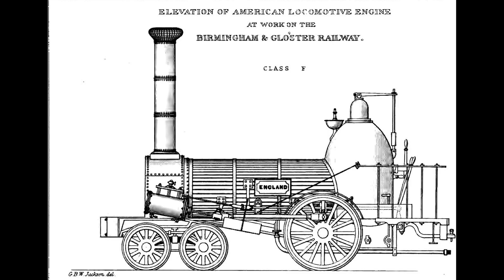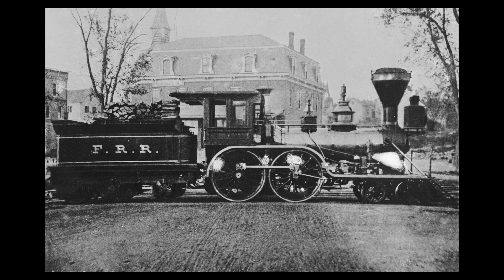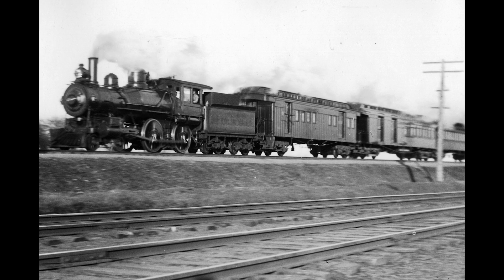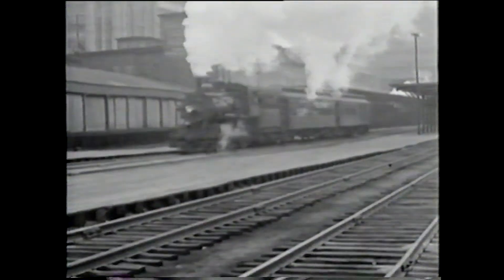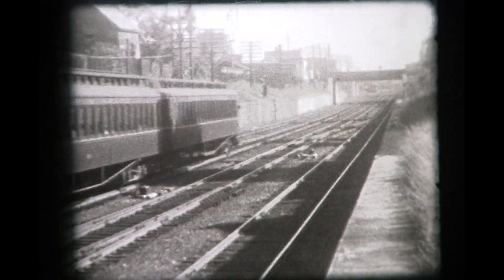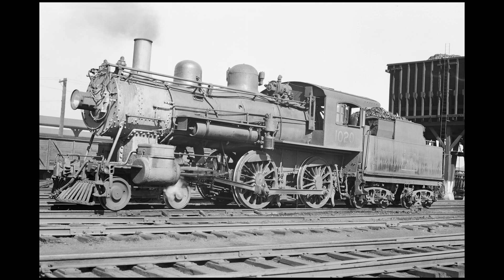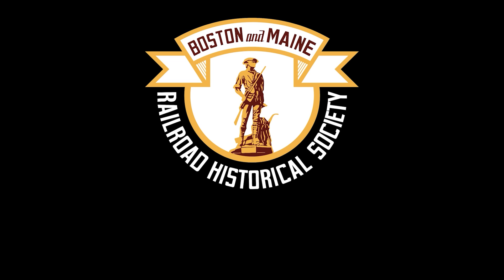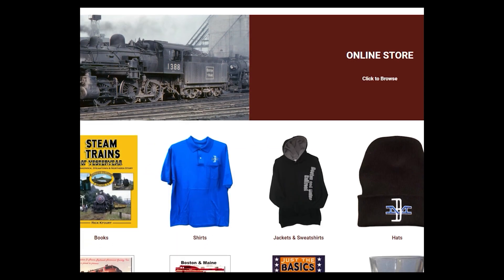Minuteman Steam Episode 6: The Americans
The 4-4-0 "American"-type steam locomotive was the dominant design for the first decades of American railroading and became a cultural symbol. The Boston & Maine Railroad owned a mind-boggling amount of them, some lasting into the late 1940s. We'll examine the legacy, technical aspects, and story of these classic machines.